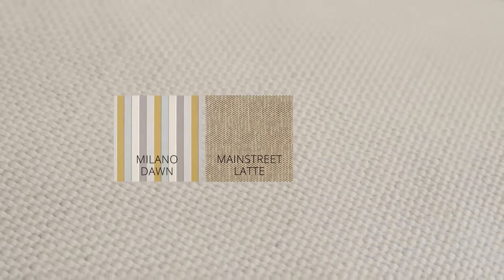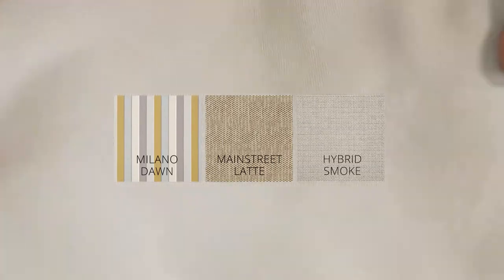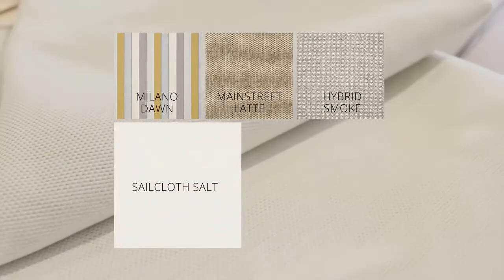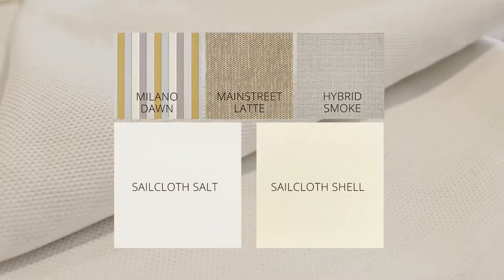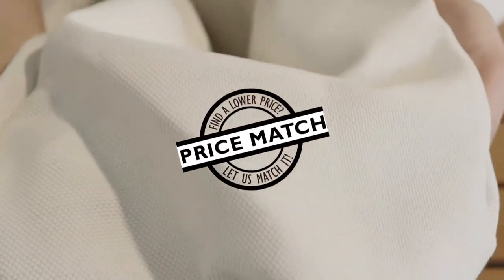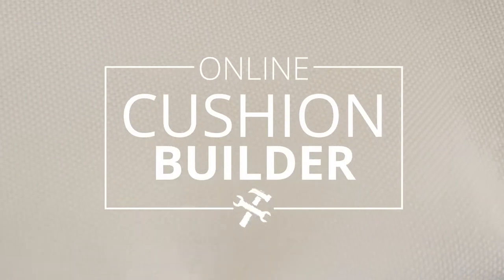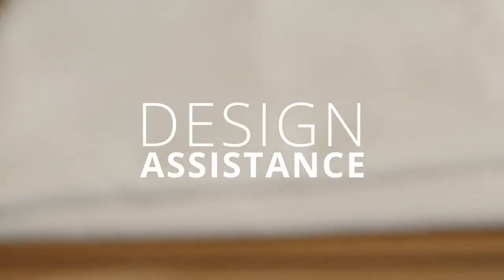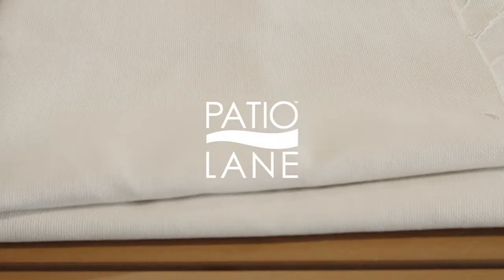Review of Sunbrella Sailcloth Sailor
Order Sunbrella Sailcloth Sailor 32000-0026 by the yard or request a free sample

Prepare for a fantastic voyage with Sunbrella Sailcloth Sailor.  This beautifully handcrafted fabric is a great choice when pulling together various bold prints.  The calming nature of this fabric will allow you to reflect on a relaxing day in the sun and sand with its bold beige complexion.  Whether you need to recover your favorite sitting chair or need a new cover for your outdoor pergola, Sunbrella Sailcloth Sailor is ready for the job.  This fabric can also be paired with other Sunbrella favorites such as Sunbrella Milano Dawn, Sunbrella Mainstreet Latte and Sunbrella Hybrid Smoke.  If you are looking for a shade lighter or darker with the same textured feel try Sunbrella Sailcloth Salt and Sunbrella Sailcloth Shell.

Sunbrella Sailcloth Sailor Applications and Specifications:
54 inch wide, Sunbrella Upholstery Fabric, with a robust, 5 year warranty against fading. Bleach cleanable and suitable for cushions, outdoor curtains, and pillows.

Ordering Custom Sunbrella Cushions and other finished fabric products:
Use our online cushion builder or visit us in person! In business for nearly 30 years, not only does Patio Lane offer online shopping but our retail showroom and fabric design center is in Clearwater, Florida. Here, you can stop by and look thru 1,000’s of outdoor performance fabrics, match paint samples, and even check out fabric books. We custom sew a variety of outdoor pool and patio products such as custom Sunbrella pillows, cushions, and outdoor drapes. We also offer a full line of complimentary products for outdoor living such as umbrellas and shade sails.